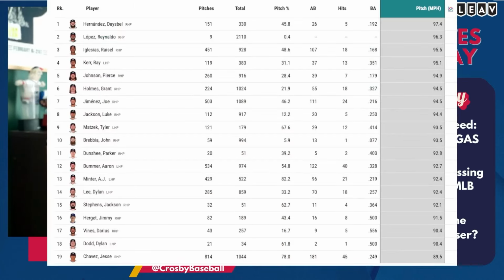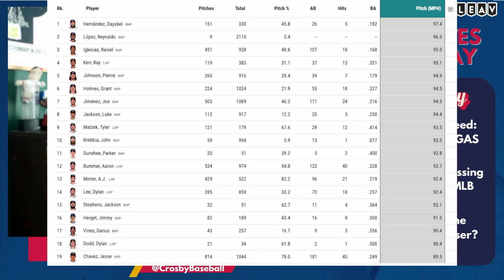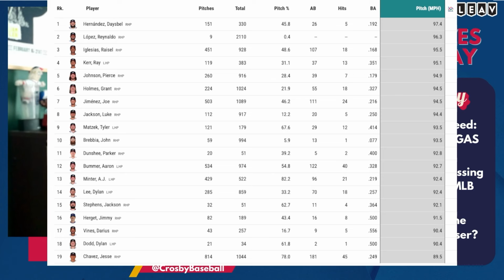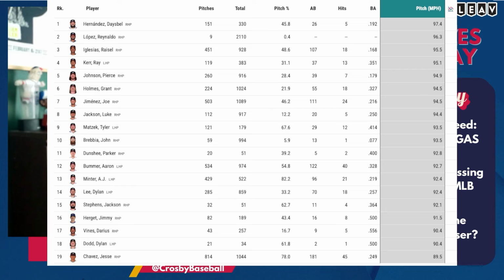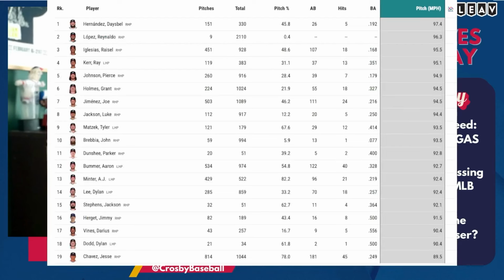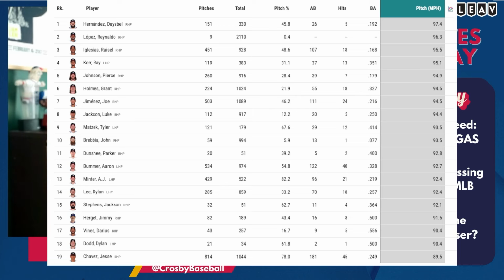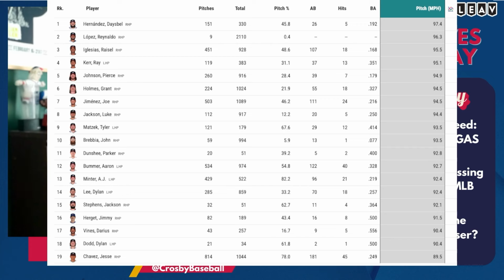The Atlanta Braves need to find more GAS for the bullpen | Atlanta Braves Podcast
In this episode of Braves Today, host Lindsay Crosby delves into the Atlanta Braves' bullpen challenges, focusing on the need for higher velocity pitchers. Using StatCast data, Crosby compares the Braves' fastball velocities with other top MLB bullpens, highlighting key players like Pierce Johnson, Raisel Iglesias, and Joe Jiménez. The discussion includes potential free-agent acquisitions, trade possibilities, and internal options such as AJ Minter and Tyler Matzek. Is it possible that the Braves make a trade or signing of their closer of the future this offseason?

00:43 Offseason Needs for the Braves
01:22 Bullpen Velocity Issues
02:43 Statistical Analysis of Fastball Velocity
03:37 Comparing Bullpen Performances
05:01 Impact of Fastball Velocity on Batting Averages
07:00 Current Braves Bullpen Overview
08:11 Potential Improvements and Future Plans
16:22 Atlanta's Bullpen Spending
18:06 Right-Handed Reliever Targets
23:47 Left-Handed Reliever Targets
25:57 Internal Options and Conclusion

Follow the show on Twitter: @braves_today
Follow Lindsay on Twitter: @CrosbyBaseball